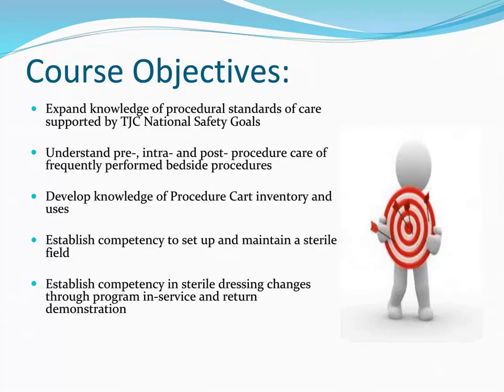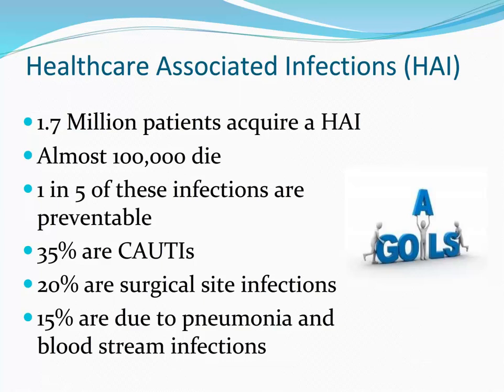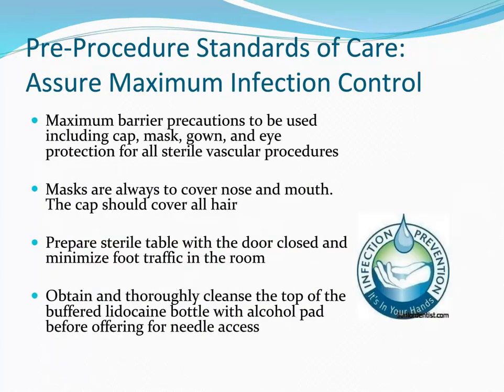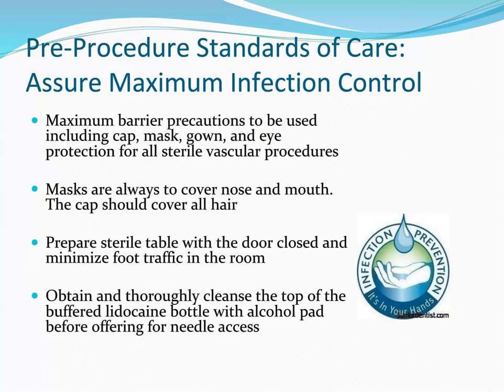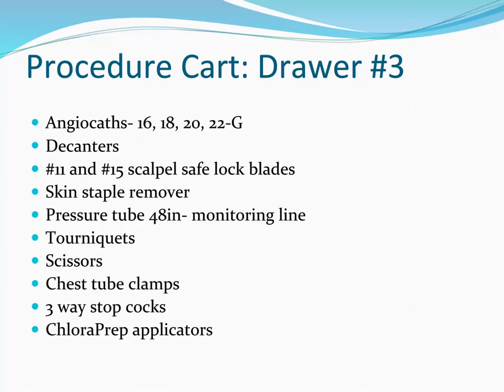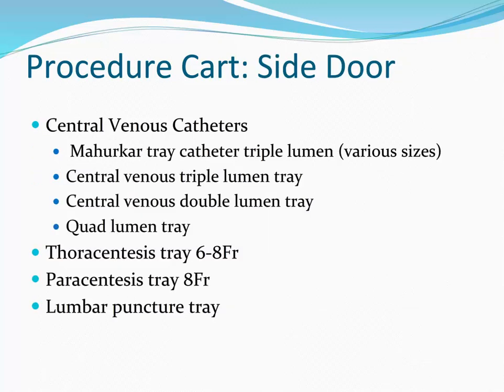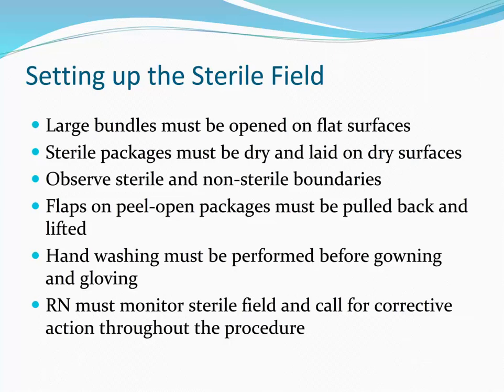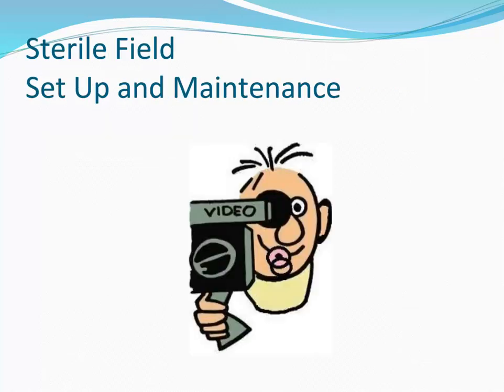Procedural Safety: Standards of Care